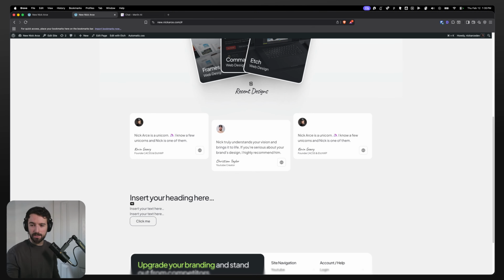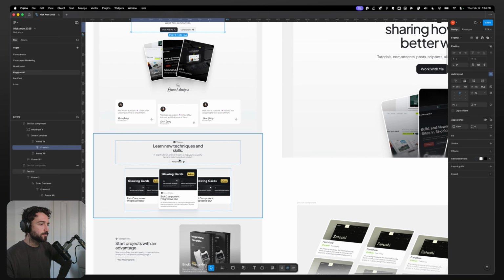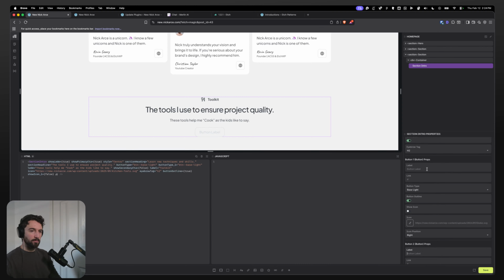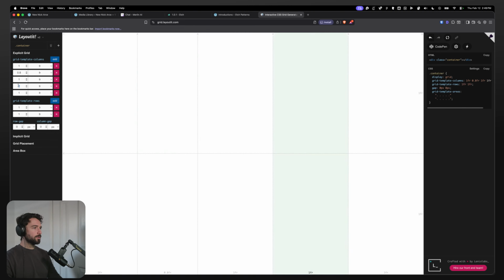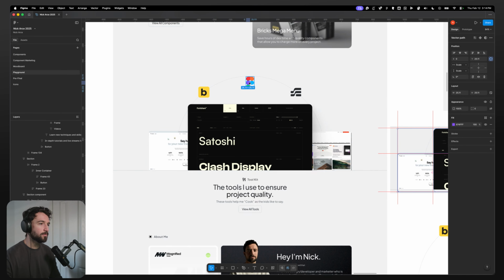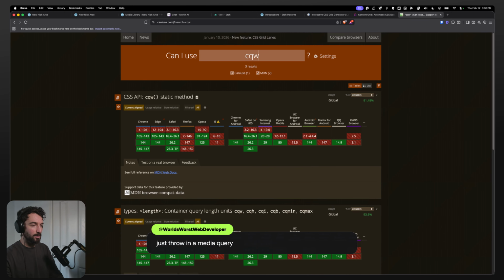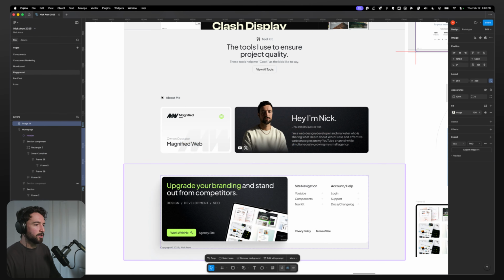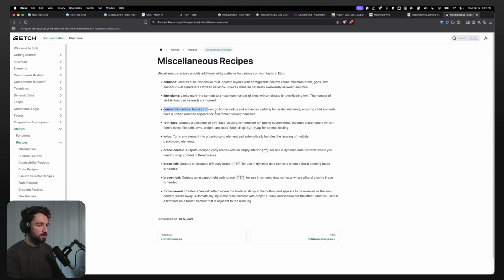Building My Personal Site With Etch (Episode 2)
Working on my personal site build in Etch and you can follow along. Maybe learn something.